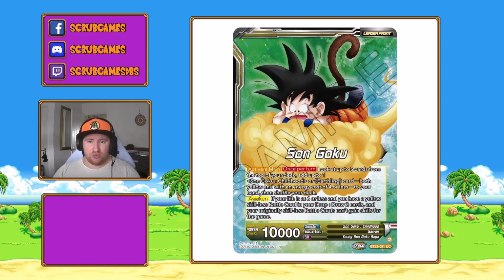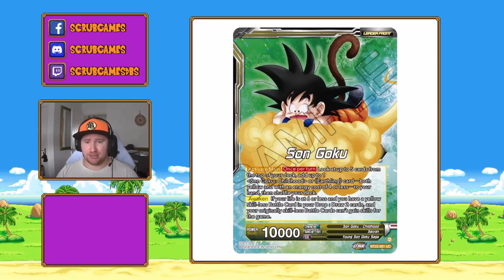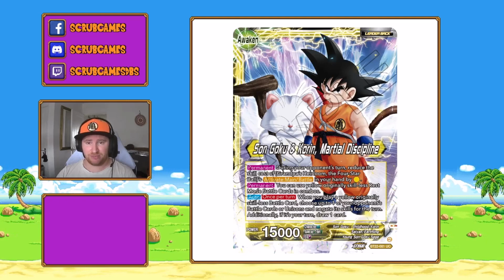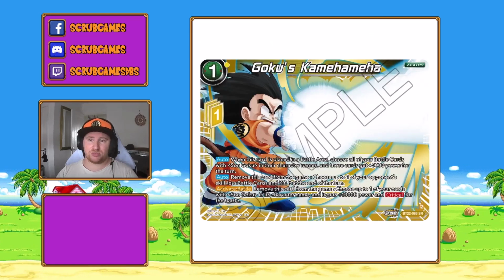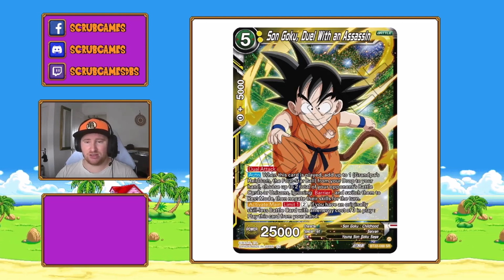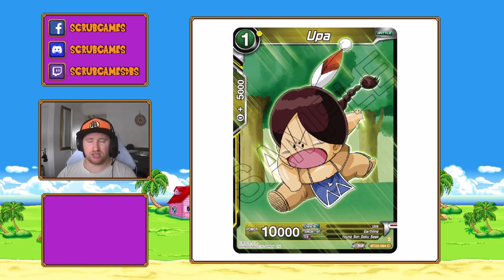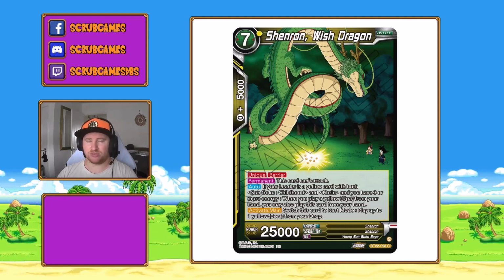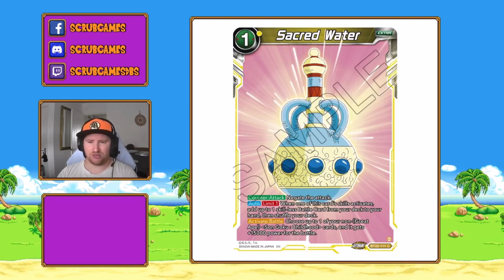The Talk Of A Scrub [#33] - Lets Review Yellow Kid Goku From Set 22 Critical Blow! (DBSCG)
33rd Episode of my discussion series [The Talk Of A Scrub] in which I review the Yellow Kid Goku Deck from Set 22 Critical Blow.

If you enjoy the content, you can help support it by shopping with Firestorm Games